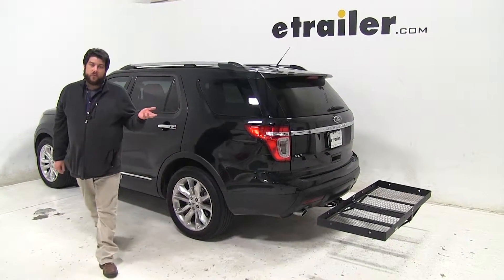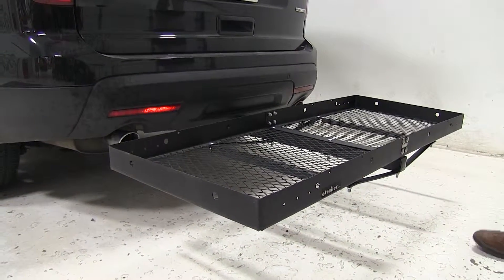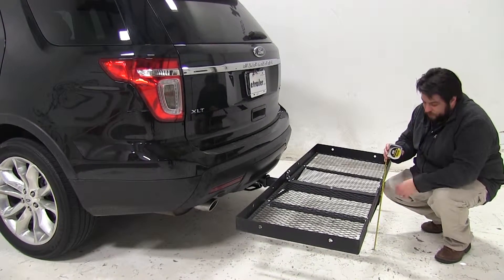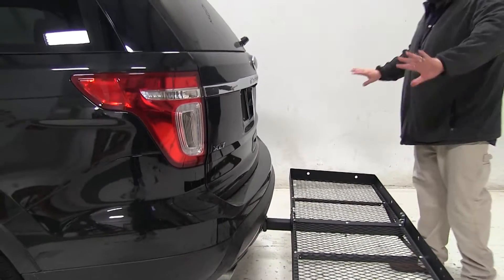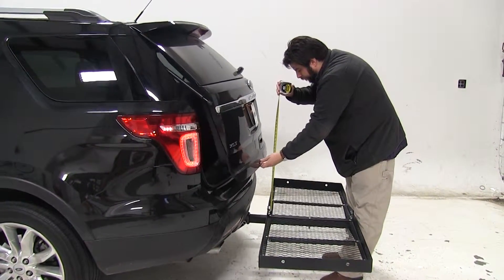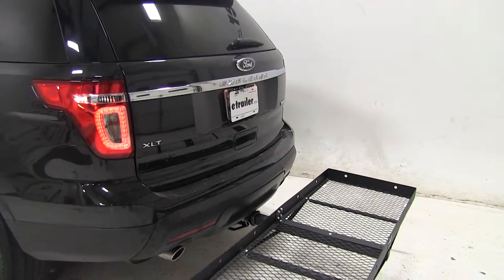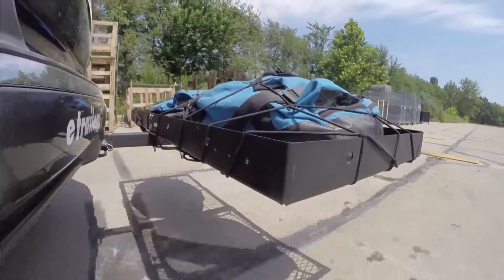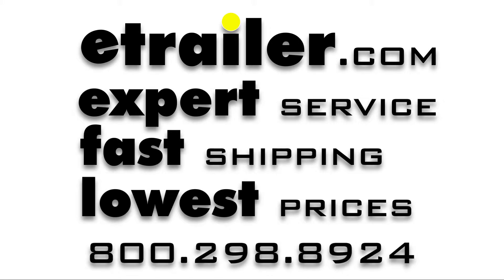Compatible? Yes! The 23x59 Stromberg Carlson Cargo Carrier for 2" Hitches Fits a 2014 Ford Explorer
Today on this 2014 Ford Explorer, we're going to be test fitting the twenty-three by sixty Stromberg Carlson Cargo Carrier, part number CC-100. Now the weight capacity of this cargo carrier is five-hundred pounds. As this nice, mesh flooring here, which is going to make it a lot easier to clean, in the long run. Then, around the borders of the cargo carrier, we have tie-down points for your ratchet scraps or your bungee cords, whatever you decide to use to secure your gear. Next, I'm going to go ahead and give you some measurements. The first is going to be how much distance is added to the vehicle once the cargo carrier is installed. I'm going to go ahead and measure from the bumper, since that's the furthest point sticking out from the vehicle. That's going to add about twenty-seven inches.

Next, I'll go ahead and give you the ground clearance. That's going to be about twelve and half inches at this point here. Finally, the closest point to the bumper, which is actually going to be about four inches. Now with this vehicle, we're going to have dual exhaust. That's going to be one on each side. The measurement for that is going to be about eight and half, nine inches.

So just keep that in mind when you have heat sensitive material, to try to keep it to the center and not to either side. Now, of course, once we have nothing installed on this, we have full access to the rear hatch of our vehicle with no problems at being able to get whatever it is we need. However, I'm going to go ahead and give you a breakover point measurement, which is going to be the point where the hatch would come in contact with whatever you have installed on your cargo carrier. That's going to be about nineteen inches. So just keep that in mind when you're loading your gear. Now this particular cargo carrier does not come with a hitch pin or clip, but you can find them on etrailer.com. Today, we're using part number PC3.

There you have it for the Stomberg Carlson Cargo Carrier, part number CC-100, on our 2014 Ford Explorer. Here it is on our test course. We'll start by going through the slalom. This is going to show us the side-to-side action, which simulates turning corners or evasive maneuvers. Next, we're at the alternating speed bumps which will see the twisting action. This will simulate hitting a curb or pothole or driving over uneven pavement.

Finally, we have the full speed bumps, where we'll see the up and down action, which is just like driving out of a parking lot, garage, or driveway.